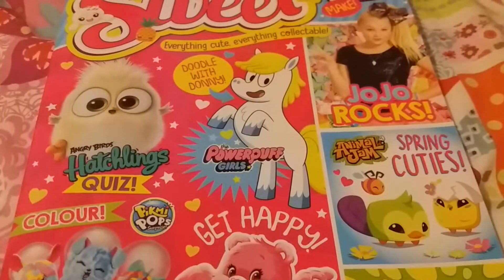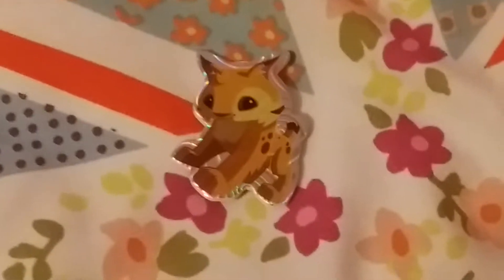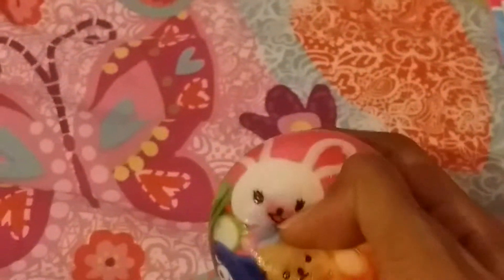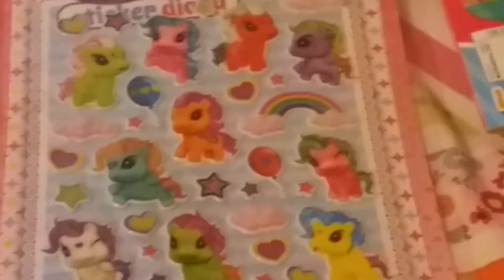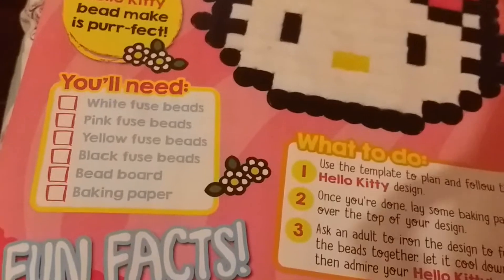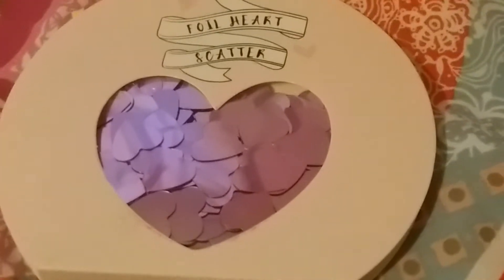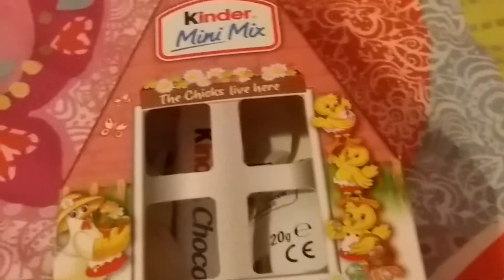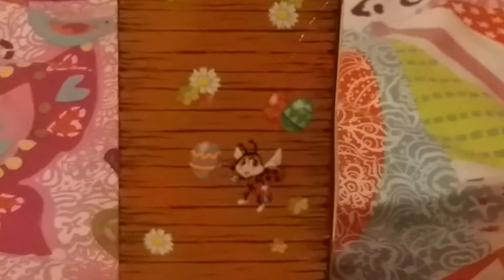i got lovely things / unboxing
Today I got a lovely magazine and It comes with gifts  inside it it comes with sticker pack and poster , mystery prize patch , and it comes with squishy ball and I also got  heart sequins and its colours is rosegold and so reflective amd too shiny I got it so I can add extras to my slime to decorate it .